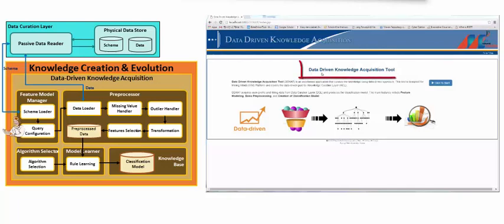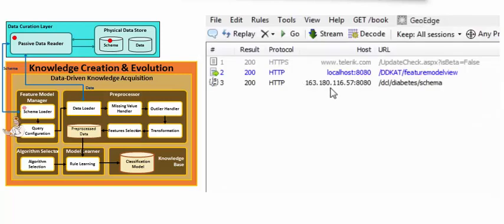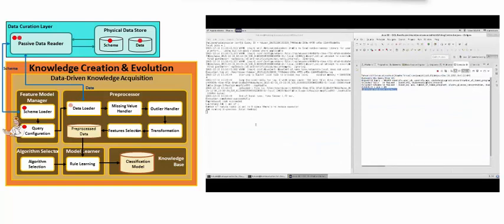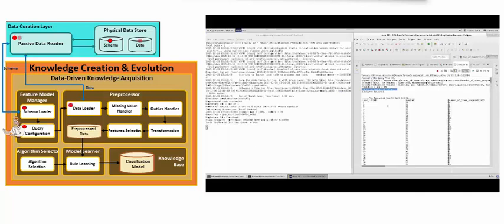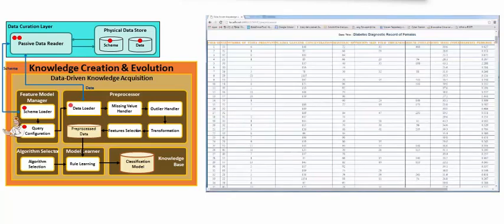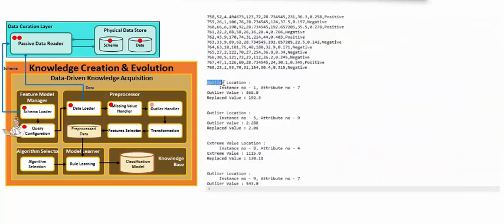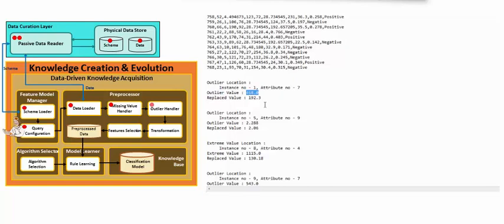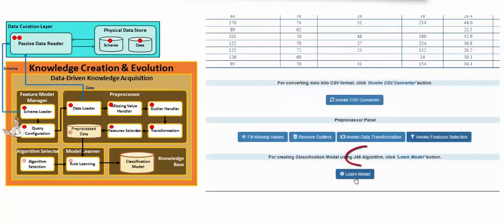Mining Minds Platform-Knowledge Curation Layer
Mining Minds Platform Data Driven Knowledge Acquisition